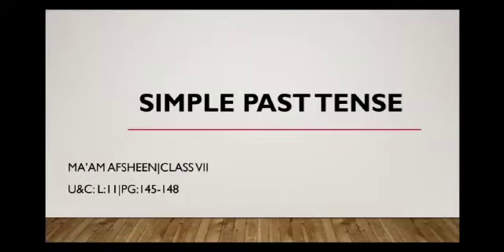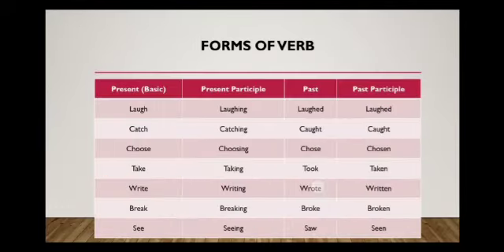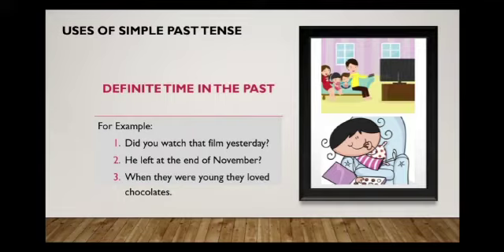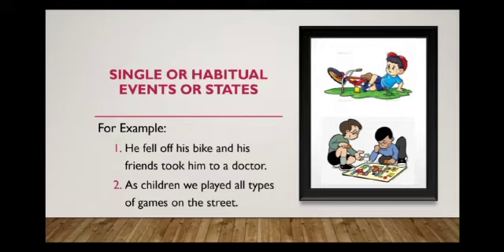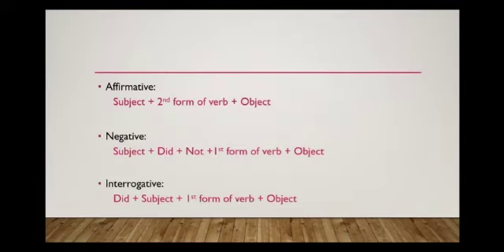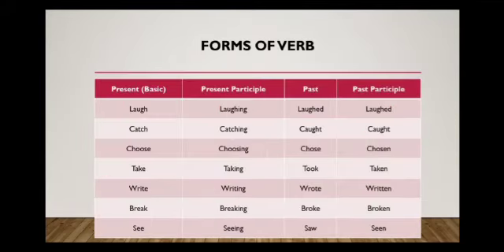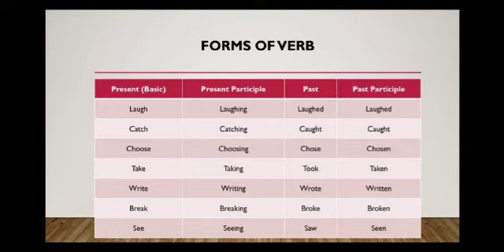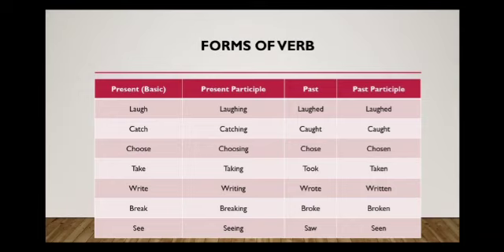Class 7 English Lecture 4 Simple Past Tense